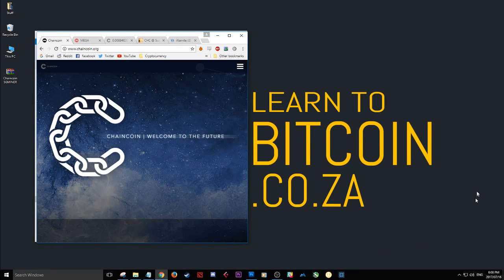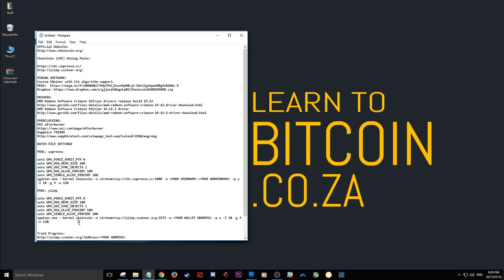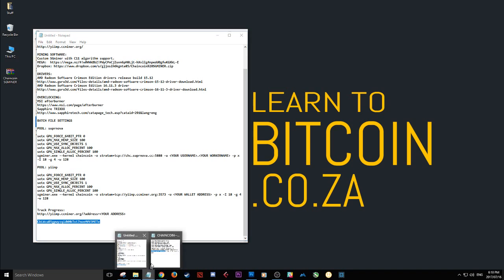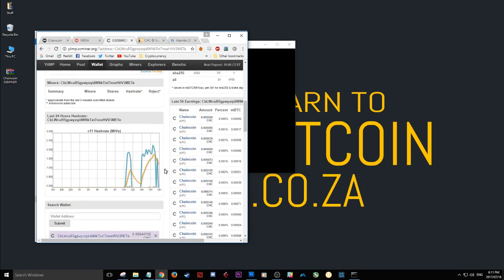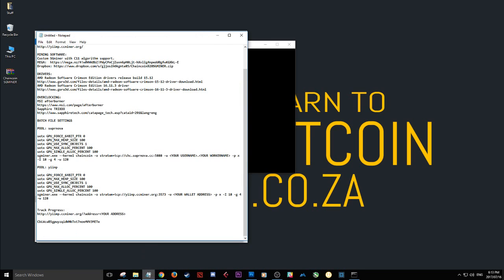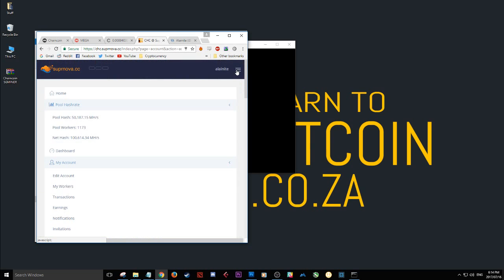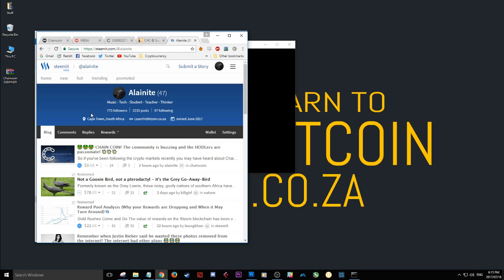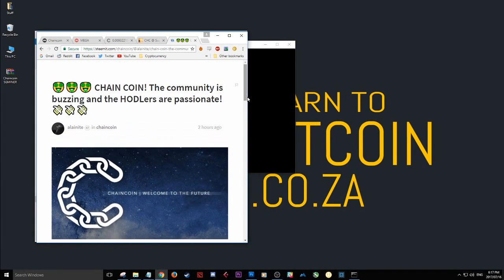How To Mine ChainCoin with AMD SG Miner (Easy Yiimp Suprnova Guide)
This will not work for Nvidia cards, you'll need CC miner for Nvidia. Get set up in minutes! If this video helped you, please feel free to donate to my quest for a masternode (CHC): CbLWcuB5gpwyzqidWNkTxt7noeHVV3METe

If you're looking at getting yourself some ChainCoin you can purchase the coin on Cryptopia right

MINING SOFTWARE:
Custom SGminer with C11 algorithm support.

DRIVERS:
AMD Radeon Software Crimson Edition drivers release build 15.12

OVERCLOCKING:
MSI afterburner

BATCH FILE SETTINGS

POOL: suprnova

sgminer.exe --kernel chaincoin -o stratum+tcp://chc.suprnova.cc:5888 -u YOUR USERNAME.YOUR WORKERNAME -p x -I 18 -g 4 -w 128

POOL: yiimp

sgminer.exe --kernel chaincoin -o stratum+tcp://yiimp.ccminer.org:3573 -u YOUR WALLET ADDRESS -p x -I 18 -g 4 -w 128

BTC: 17rsZ1LrFHZpqujJv3CPQCPEUFpkQBAvzB
LTC: LgGb7GFMSbVBroadWzeH8JgPCx99oa1Cgr
ETH: 0xad7da2afccc0cecf6a9d008826ce04297d57c879
NEO: AMG32J3RZbizrh1YxcfkZK17kKxNsJdtUu
STRAT: SWZT2r3SmrbqdHmMZCavjjae2dyEEH2vxo